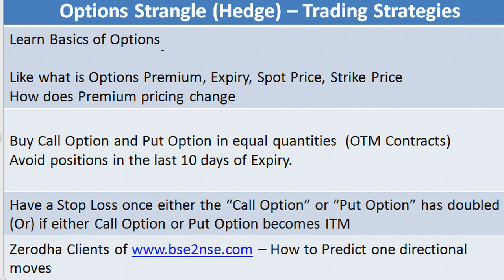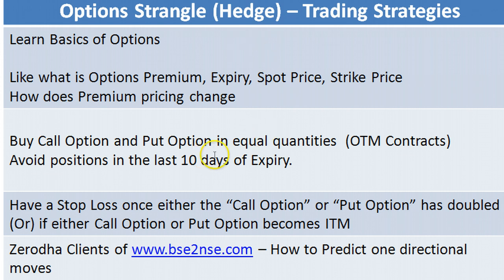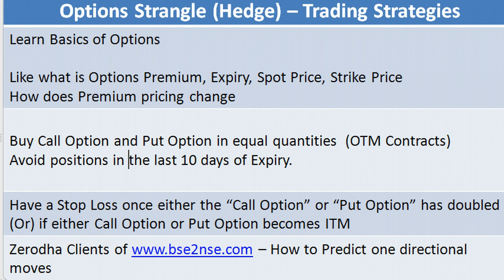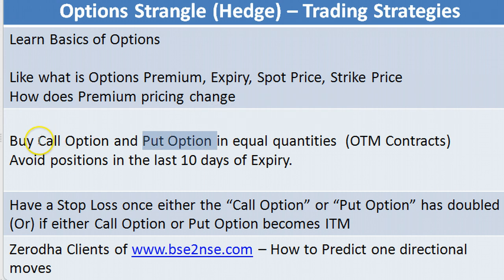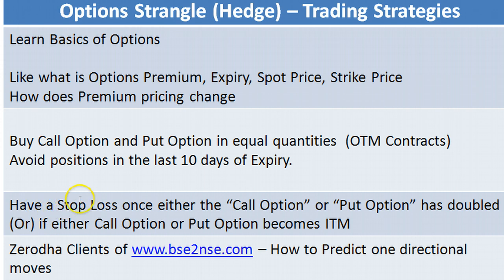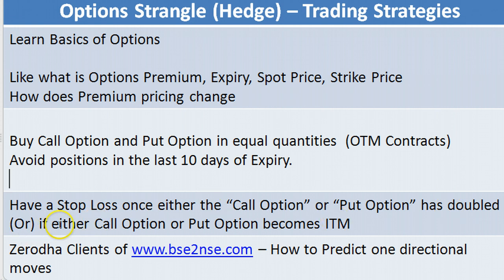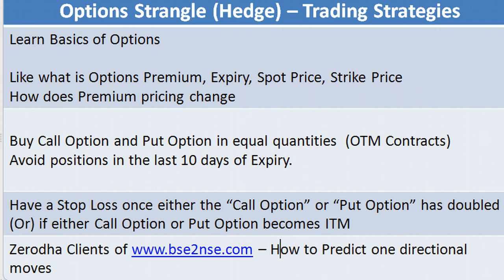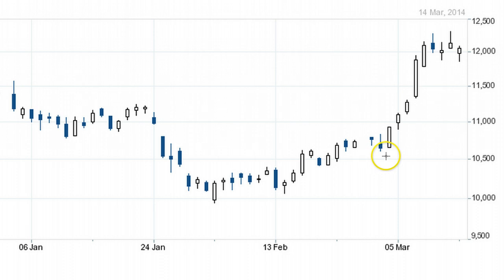Options Strangle, Straddle (Hedge) - Trading Strategies - bse2nse com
This video talks about Options Strangle, Straddle (Hedge) Trading Strategy.

The strategy involves buying both call option and put option in equal quantities and holding for a week or max 2 weeks. Avoid holding positions in the last 10 days of expiry.